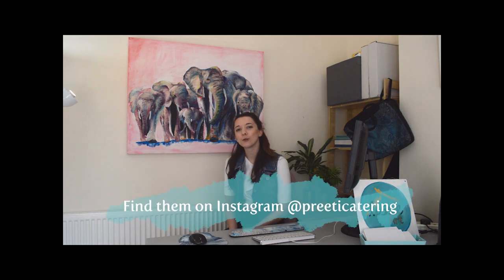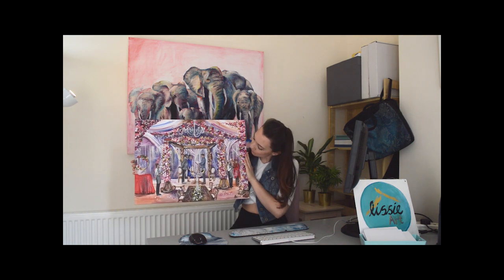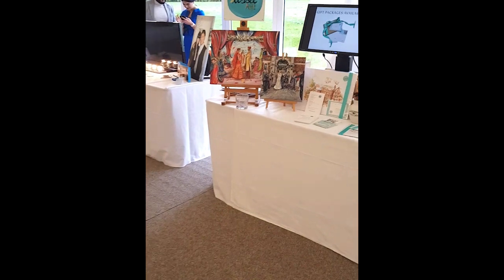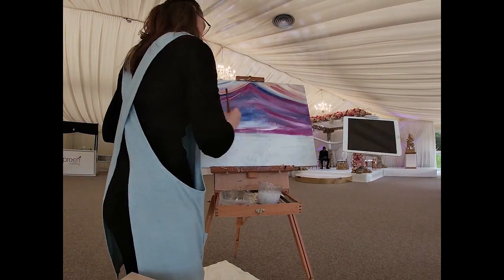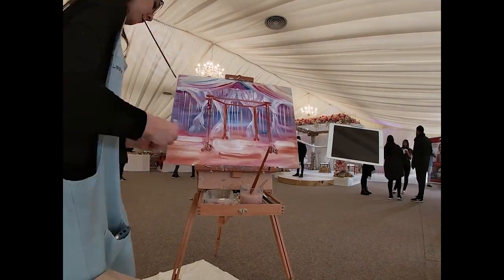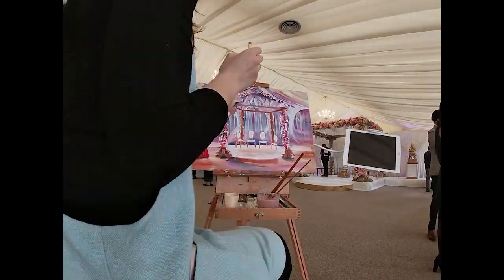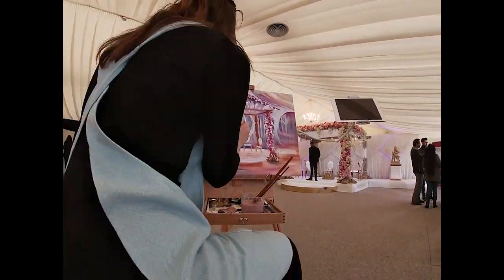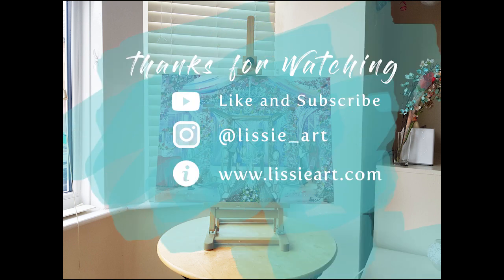LIVE PAINTING AT WEDDING EVENT - Lissieart - Watch for Awe-inspiring art and painting tips!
Watch a live painting evolve over the course of the Preeti Catering Wedding Open day. I'm describing the painting as I go, for those of you that want to pick up some helpful painting tips!

Hi, I'm Lissie :) I am an artist, designer, maker and painter. I create visual art and experiences, and design awe-inspiring spaces.

You can find me painting live at weddings and events, painting murals and getting involved in community art projects that raise money for charity and great causes. In the background I work in Architecture and Interior Design to transform spaces. I have the privilege of travelling across the UK and abroad to create my work, including painting live at St. Paul's Cathedral in London!

On my Youtube journey I hope to share with you some of my paintings, murals and creative projects and develop a platform to share skills and ideas with you so that you can create the same spaces and develop your own create ideas.

With a fun and uplifting approach to my work, I want to leave people feeling inspired after watching my videos.

- PLAY - Bring joy through creating, painting and making
- INSPIRE -Create awe-inspiring spaces
- EDUCATE - Share knowledge and educate